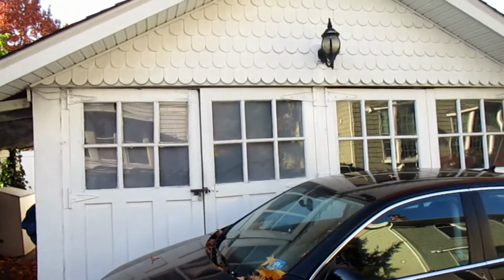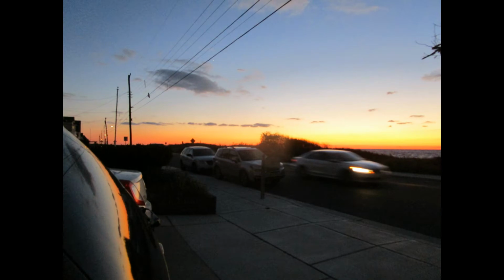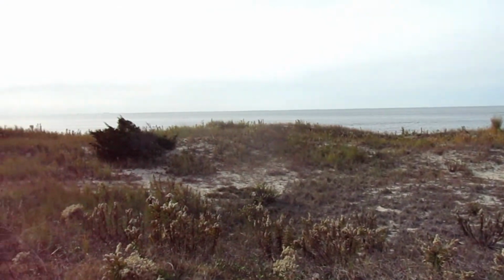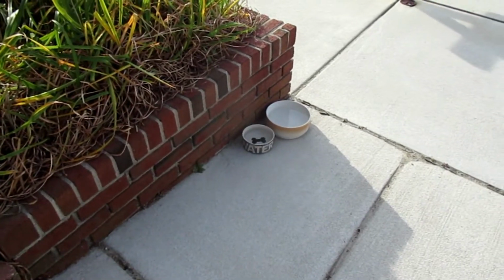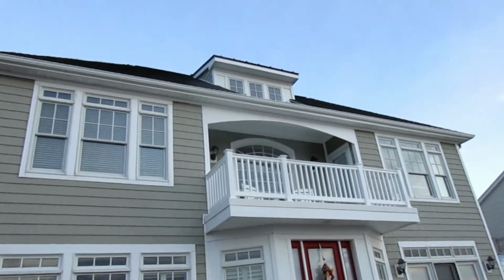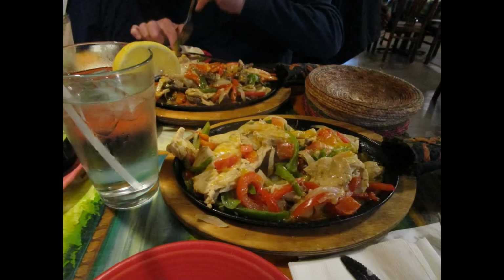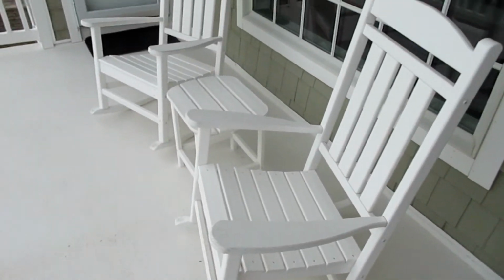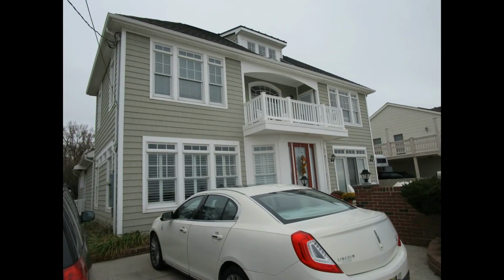CAPE MAY MINI VACATION GETTING READY FOR HOLIDAYS.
WE HAVE A MINI VACATION IN CAPE MAY EVERY YEAR AND IT IS A WONDERFUL TIME OF YEAR AS THE TOWN IS JUST STARTING TO DECORATE FOR THE HOLIDAYS.